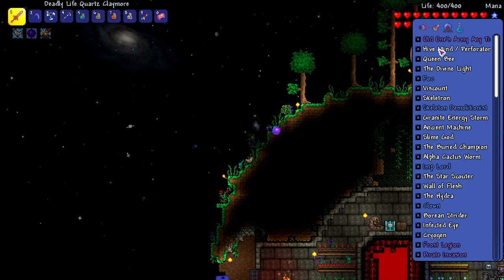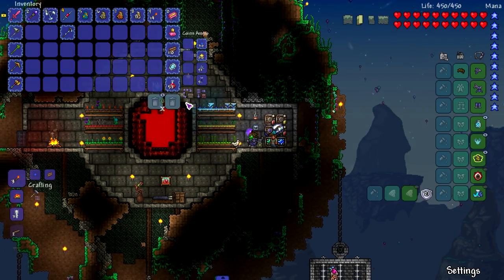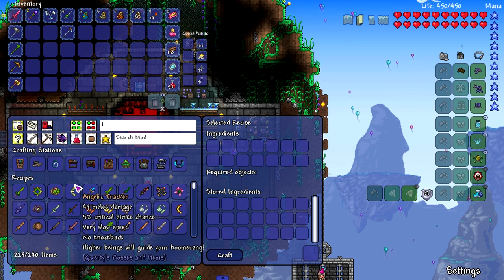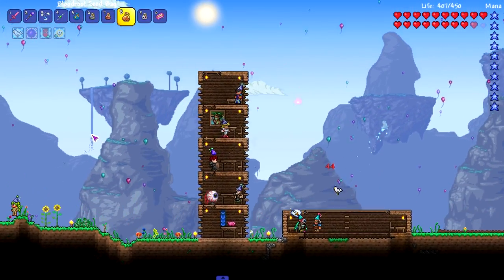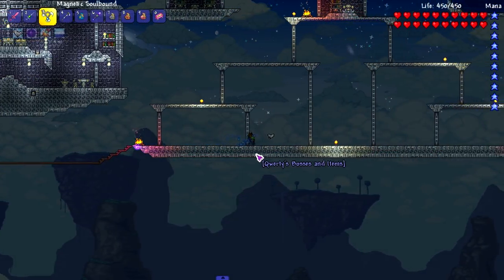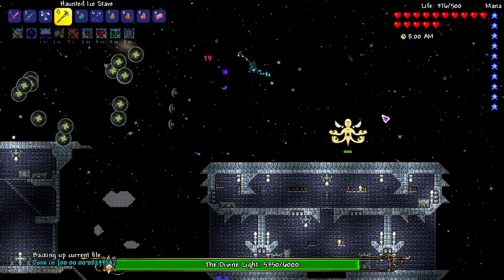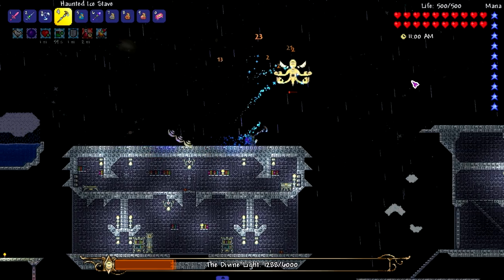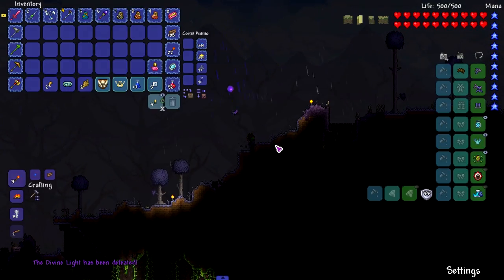TAKING ON THE DIVINE LIGHT BOSS! - Modded Terraria 1.3.5 - Ep.9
We take on the Divine Light in their SKY FORTRESS!